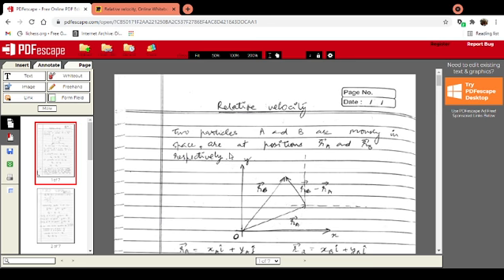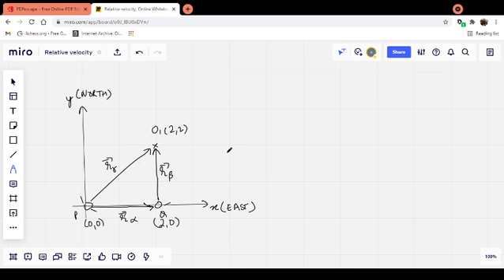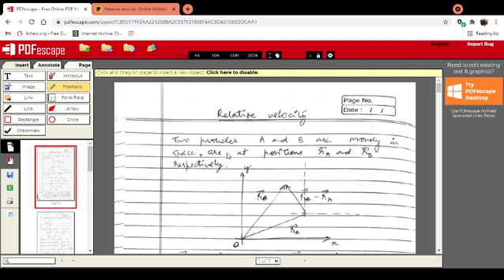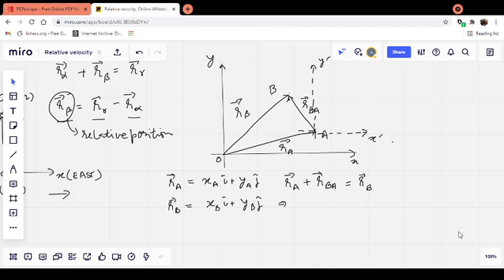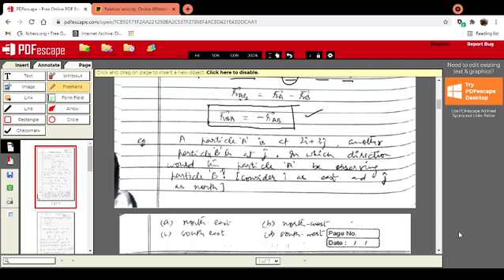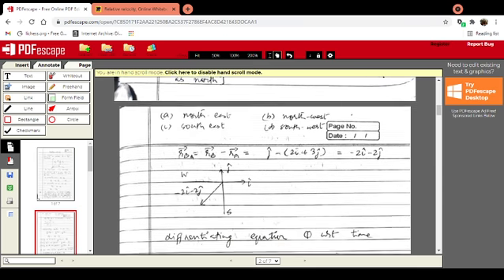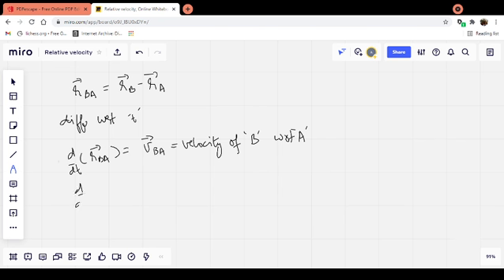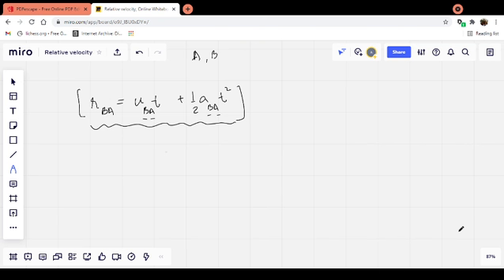Relative Motion & Relative Velocity | JEE Mains & Advanced | NEET & AIIMS | Boards | L-14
Relative Motion and Relative Velocity; Equations of Motion for relative motion